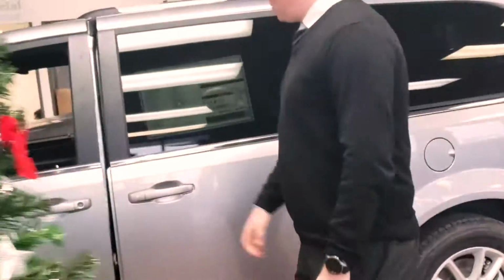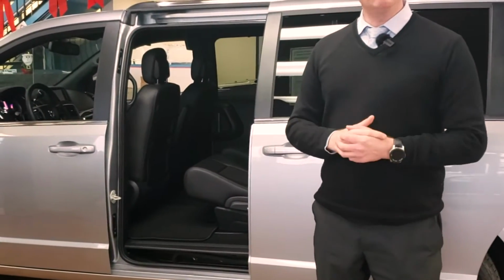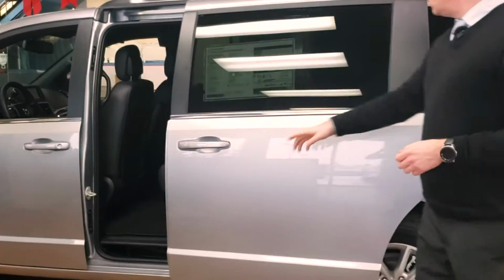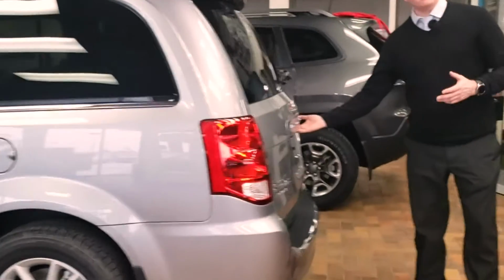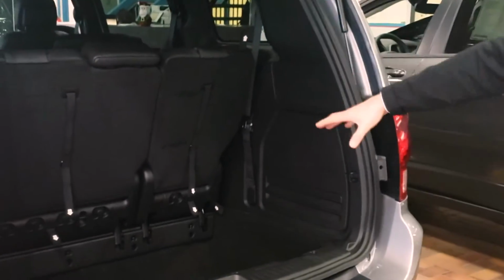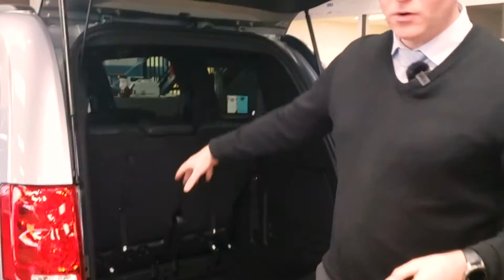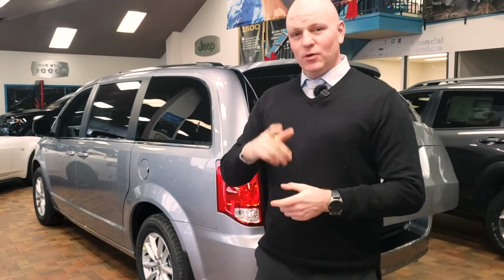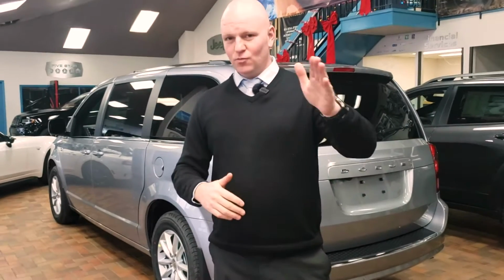2019 Dodge Grand Caravan 35th Edition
Get your hands on this legendary, limited edition, 35th Anniversary 2019 Dodge Grand Caravan